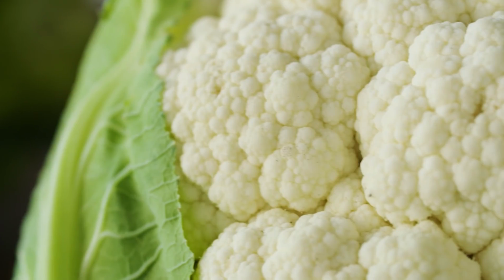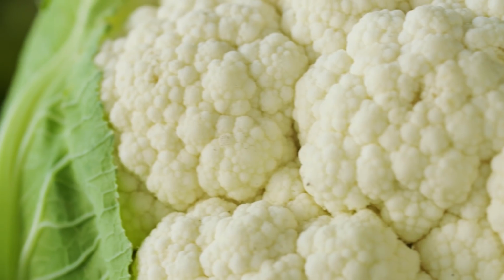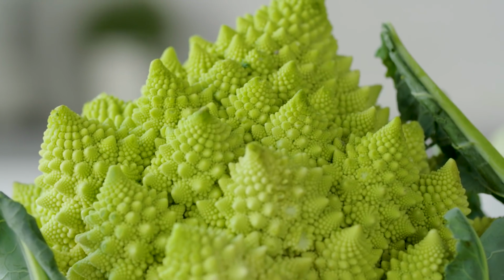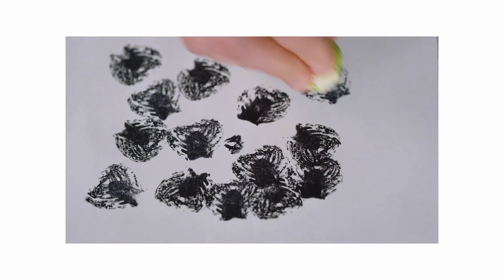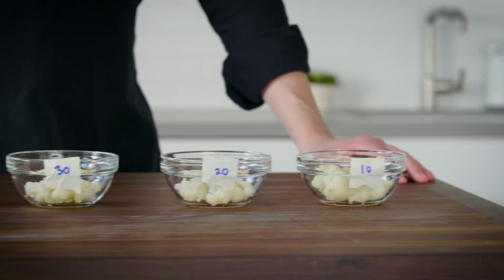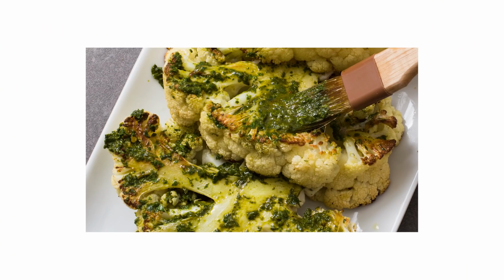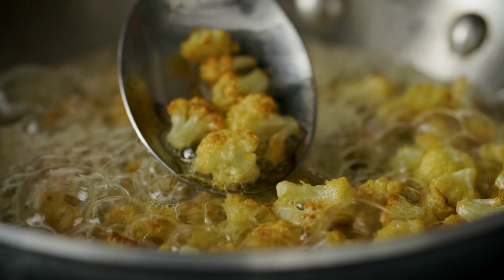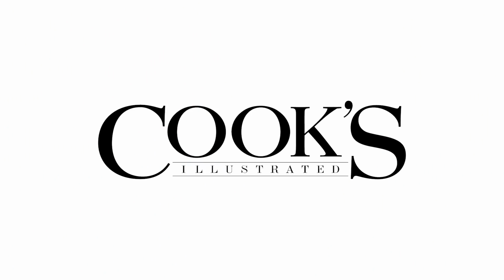The Science of Cauliflower: Why it's the Most Versatile Veggie | What's Eating Dan?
Dan explains why cauliflower is one of the most versatile veggies, transforming itself into a rich, creamy soup.

Purchase our Science of Good Cooking Cookbook